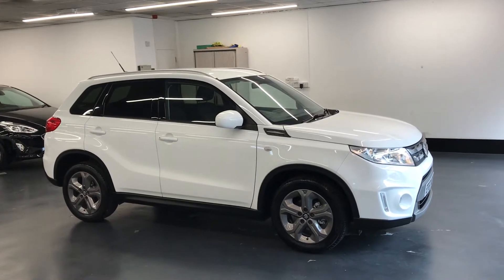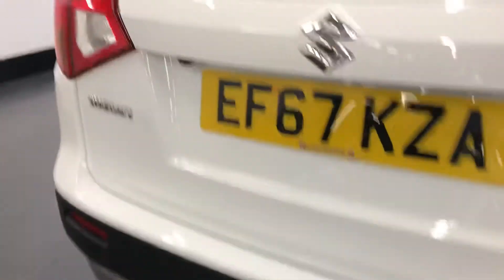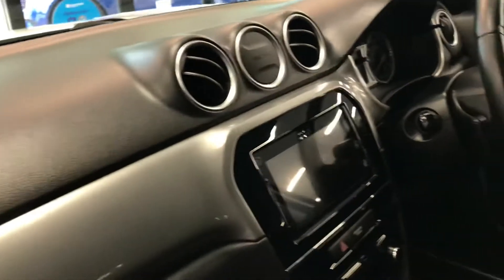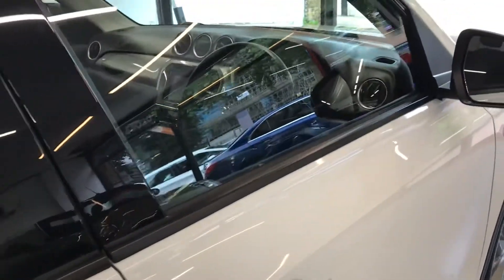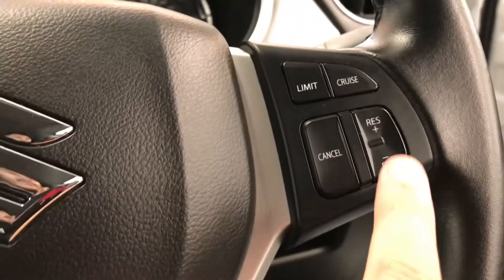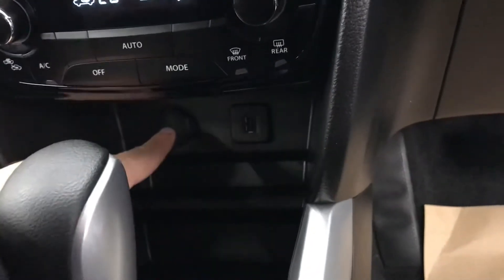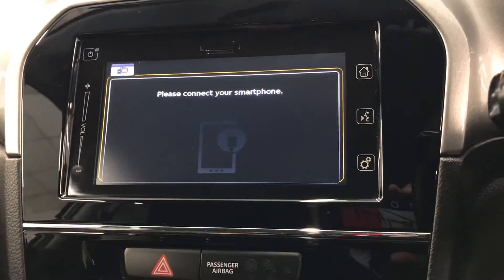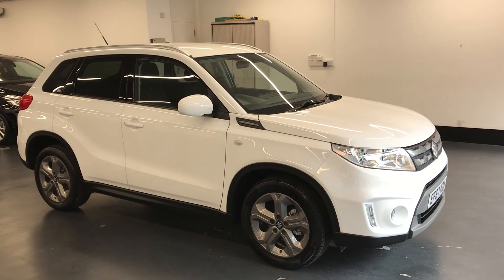[SOLD] 2017 67 SUZUKI VITARA 1.6 SZ-T 5d 118 BHP